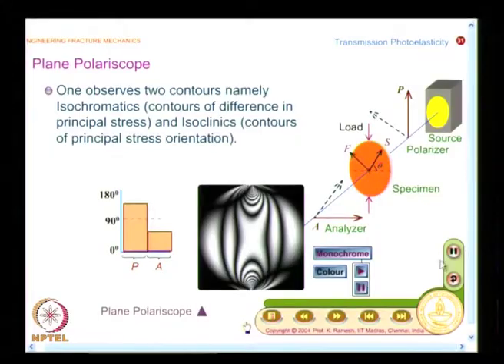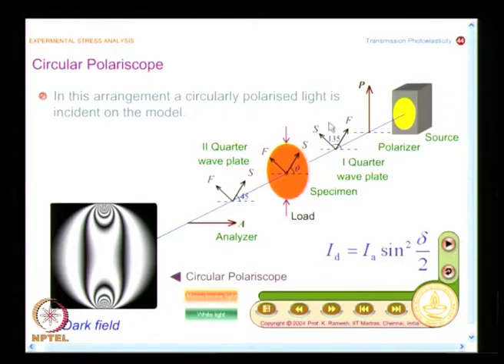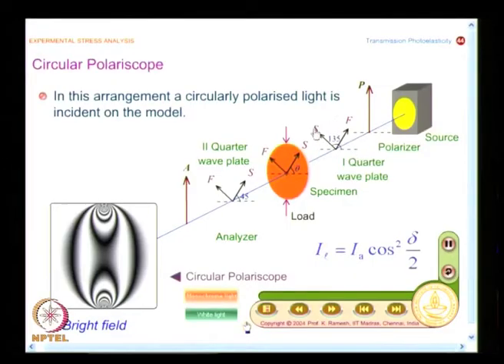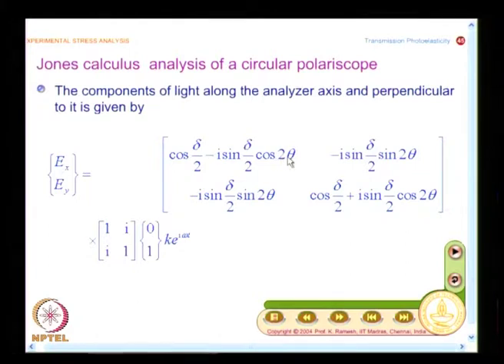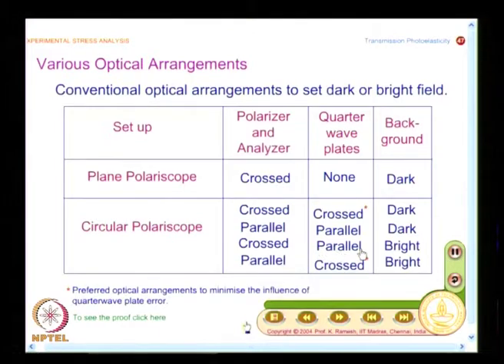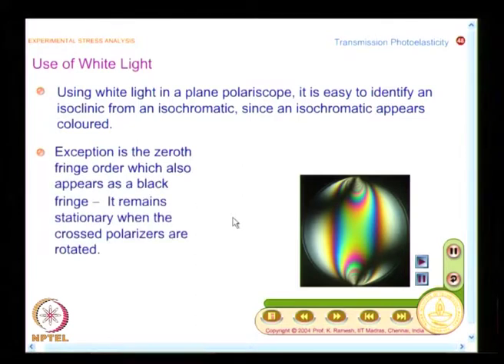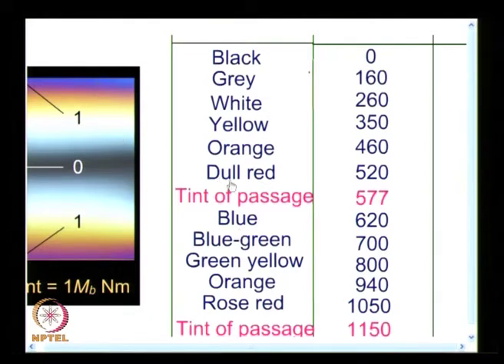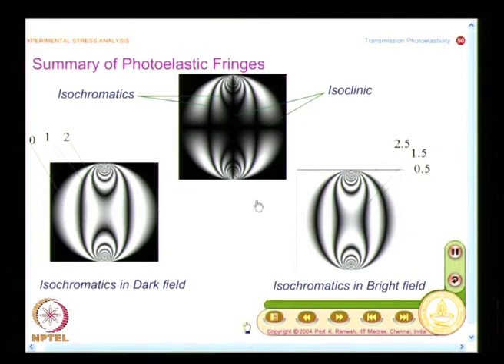Determination of Photoelastic Parameters at an Arbitrary Point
Circular Polariscope